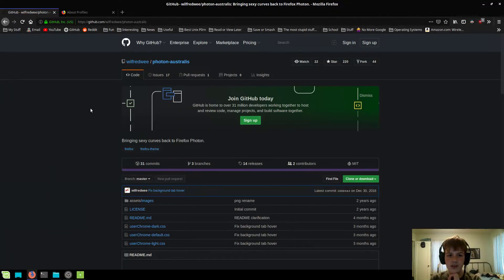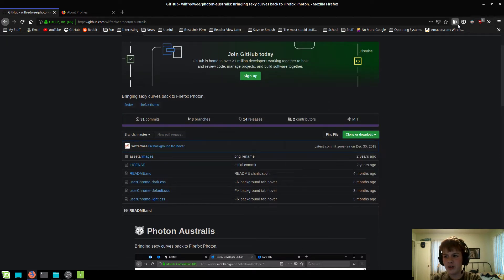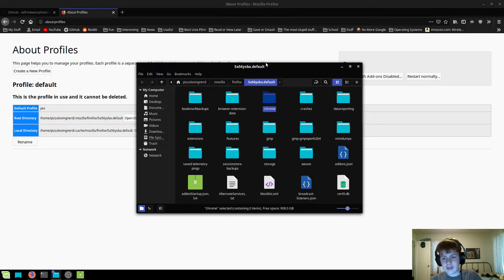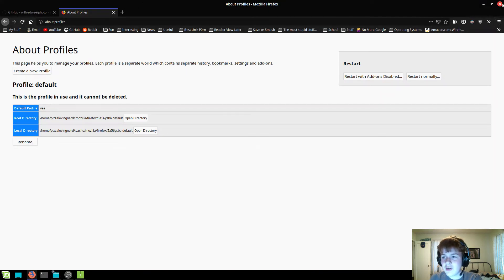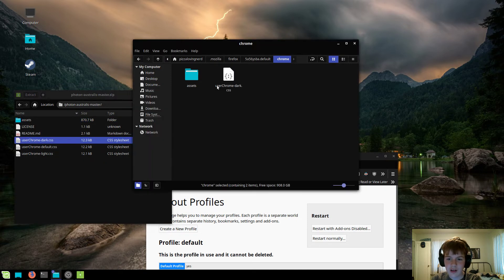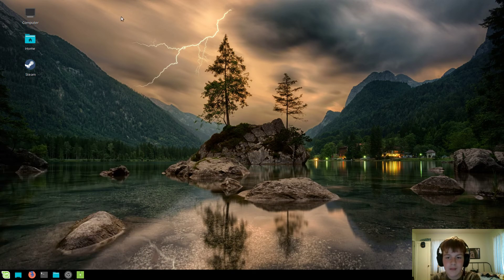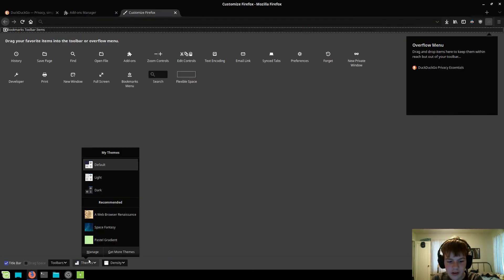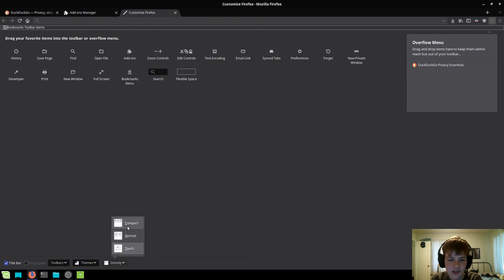Make Firefox (57 and up) Have Old Firefox (29-56) Tabs